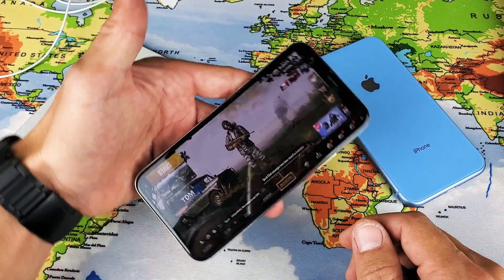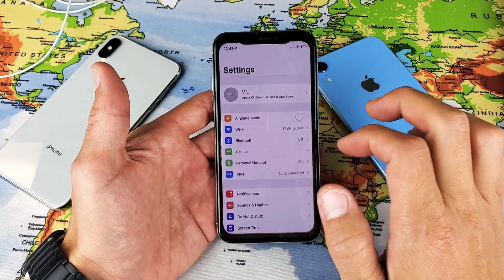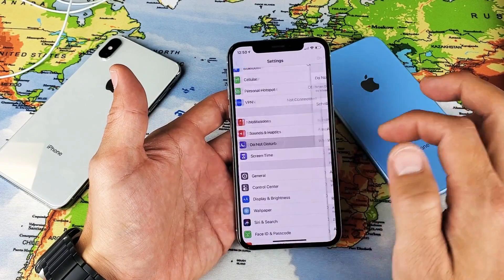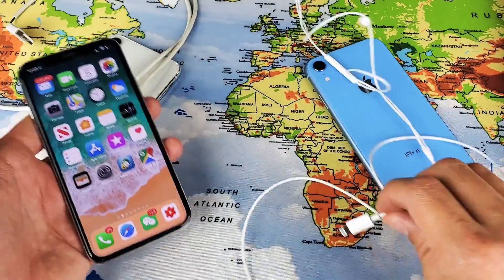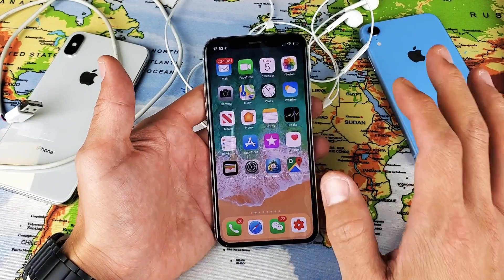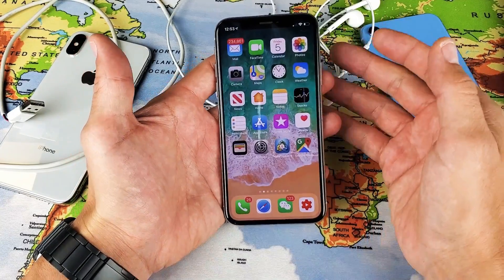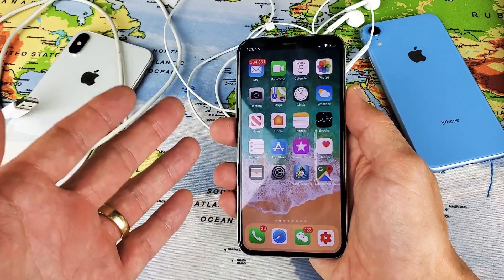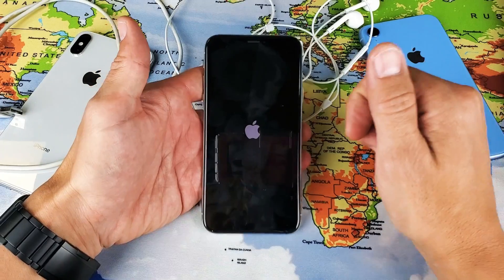iPhone X/XS/XR FIXED: No Sound on Games or Videos? 7 Easy Fixes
I give you 7 easy solutions how to fix an iPhone X, XS, XS Max or XR that has no sound on certain games or videos while your volume is already up. Make sure you follow each step if you go through every step in the video and still no sound or audio then try the same steps over at least a few more times.